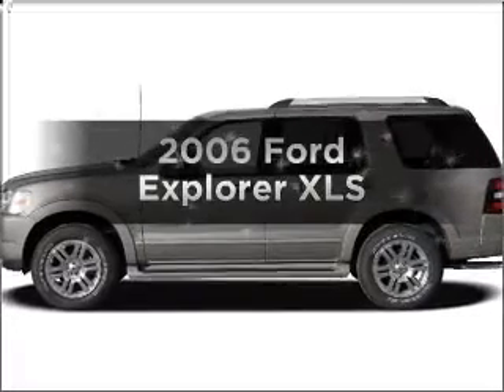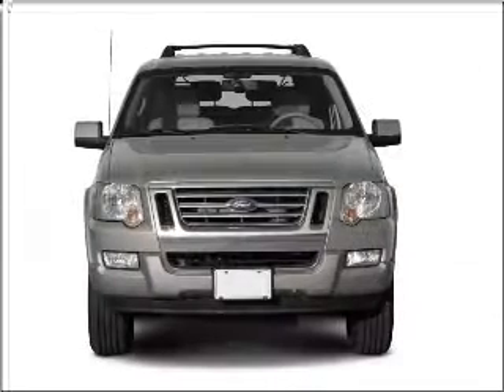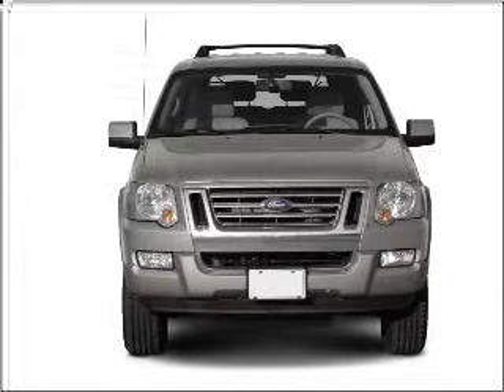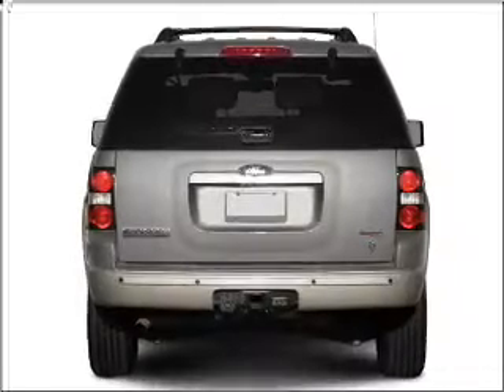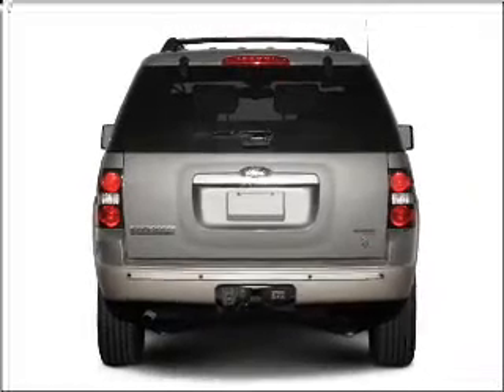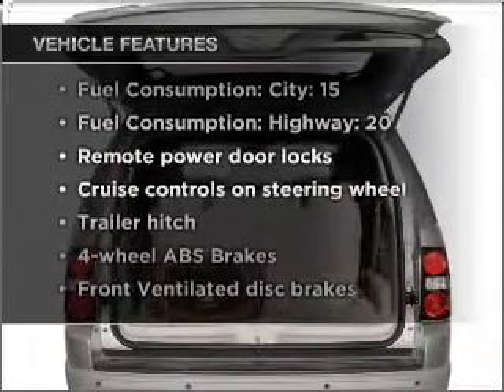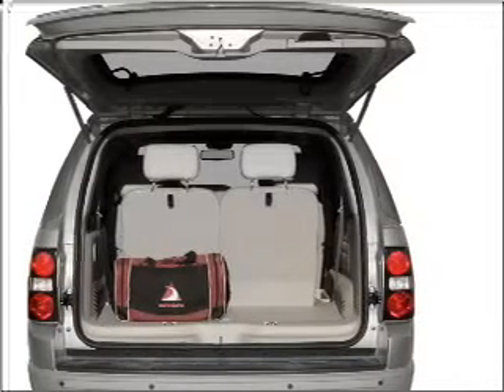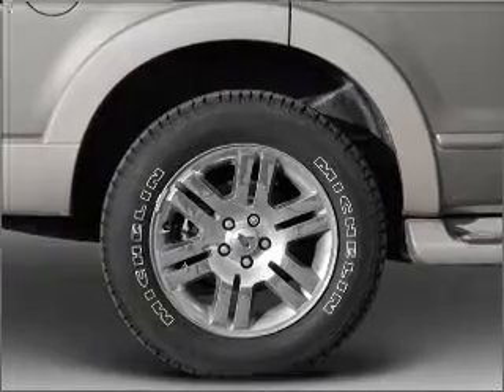2006 Ford Explorer - Cincinnati OH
Year: 2006
Make: Ford
Model: Explorer
Trim: XLS
Engine: 4.0 liter 6 cylinder 12 valve
Transmission: 5-Speed Automatic
Color: Silver Birch
Mileage: 61389
Address:
9555 Kings Automall Road